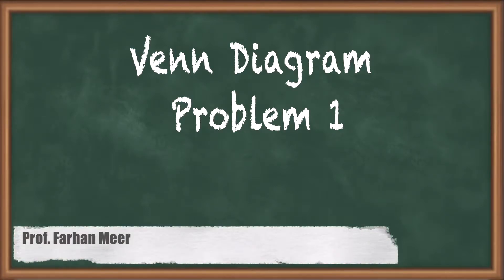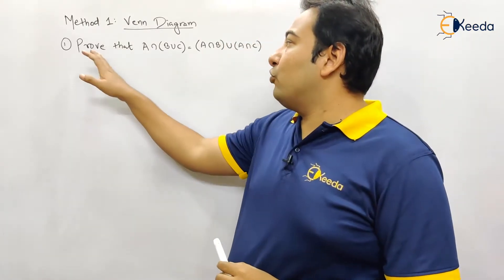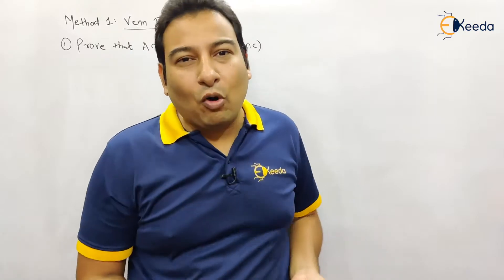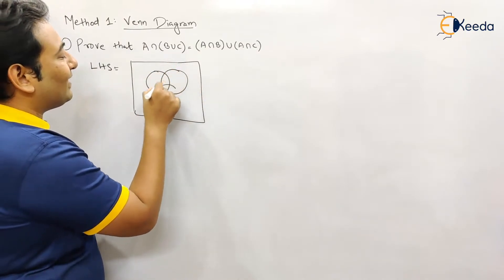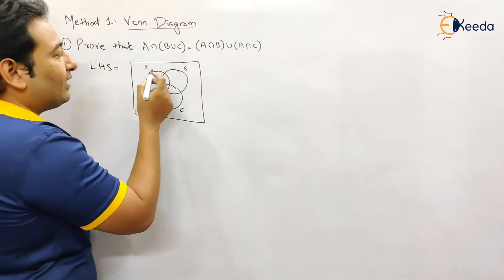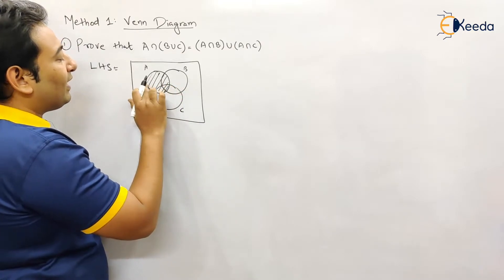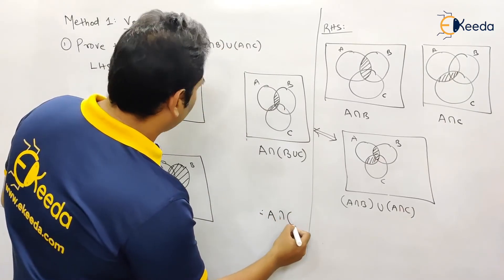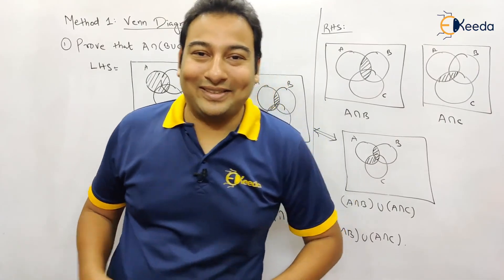Venn Diagram Problem 1 - Set Theory - Discrete Mathematics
Video Name - Venn Diagram Problem 1

Chapter - Set Theory

Happy Learning